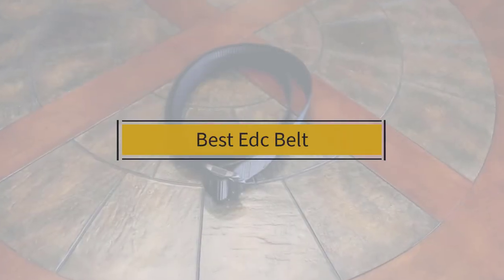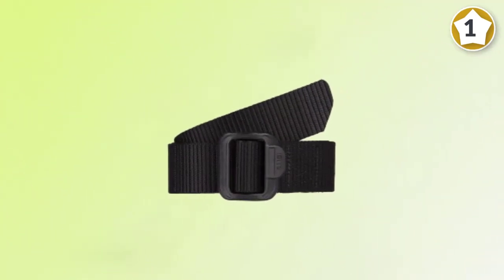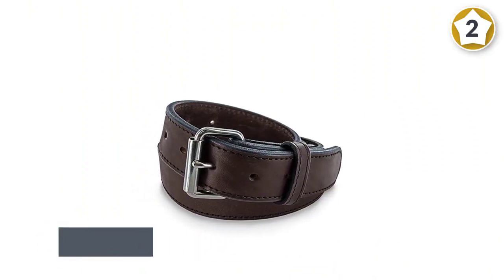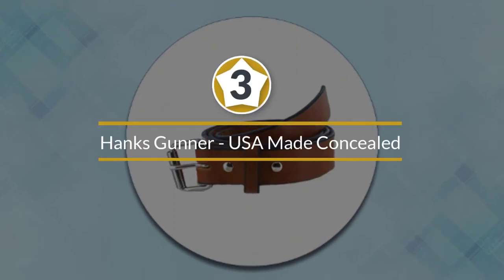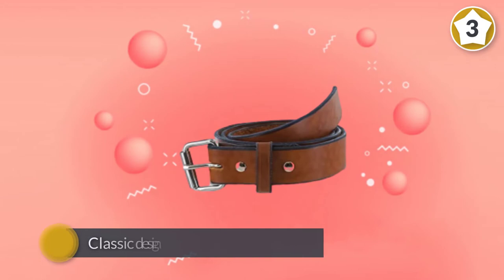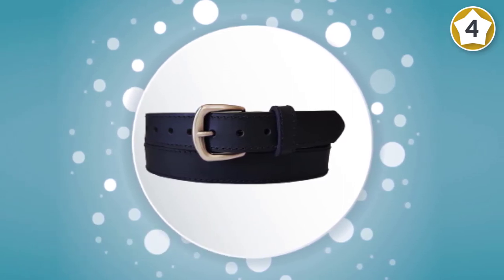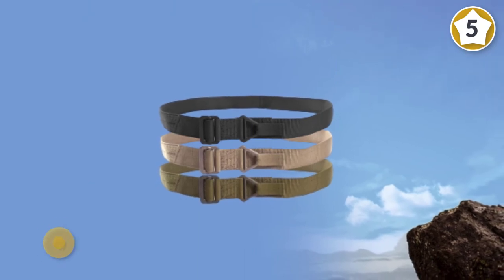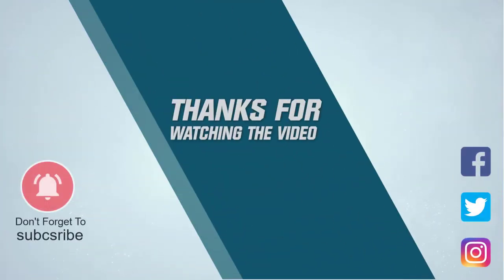Top 5 Best Edc Belt Review in 2023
Best EDC Belt Featured in this Video:
0:18 1. Tactical Men's 1.5-Inch Convertible TDU Belt
1:07 2. Hanks Extreme - Leather Gun Belt for CCW
2:07 3. Hanks Gunner - USA Made Concealed Carry CCW Leather Gun Belt
4. DTOM Buffalo Tough Concealed Carry CCW Leather Gun Belt
5. BLACKHAWK CQB/Rigger's Belt

What Is an Edc Belt?
A belt is an adaptable band or tie, commonly made of cowhide or substantial material and worn around the midriff, that is as a rule of less perimeter than the hips underneath. Belts are utilized to make sure about or hold up garments, similar to pants or different pieces of clothing, in a way like suspenders and straps. A few pants accompany belt circles around the midriff, which the belt experiences. Belts can have numerous utilizations, yet they are frequently utilized as a design adornment, with numerous hues, styles, and wraps up. In substantial metal subculture, projectile belts and studded belts are worn.

What is the best EDC Belt?

If you are looking for the top Edc Belt, then you are in the right place. Because we are here to help you in this regard. The Outdoorist team strives to collect as much information as possible, read tons of reviews from actual users and finalize the product selection based on different factors like quality, price, the reputation of the manufacturers, etc. Please let us know if you have something in your mind in the comment section.